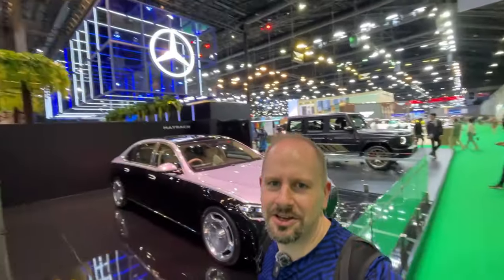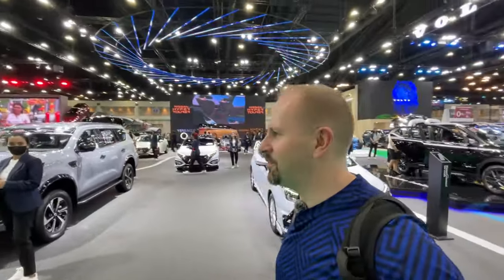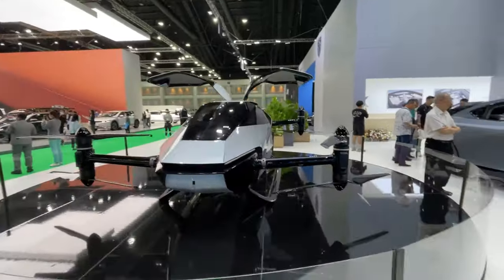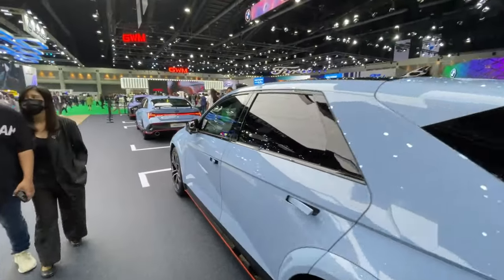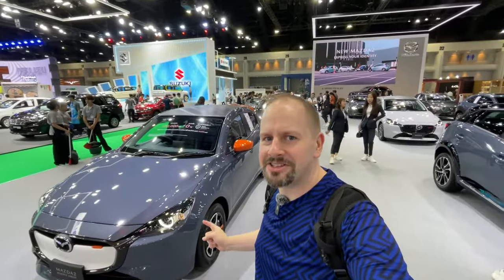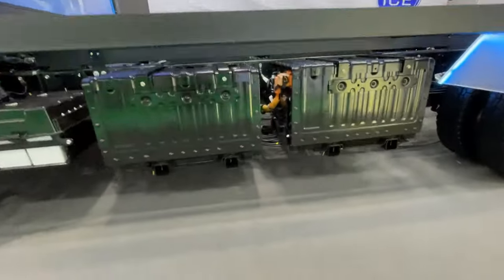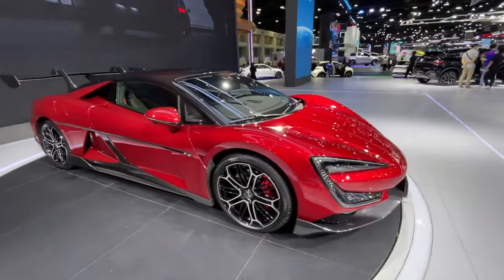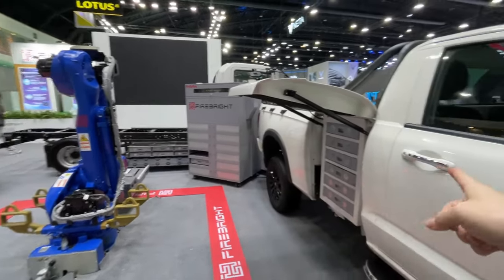Bangkok's 45th annual International Motor Show!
I went to Impact Challenger exhibition center for the 45th annual International Motor Show to see some concept cars and what new offerings the manufacturers have.